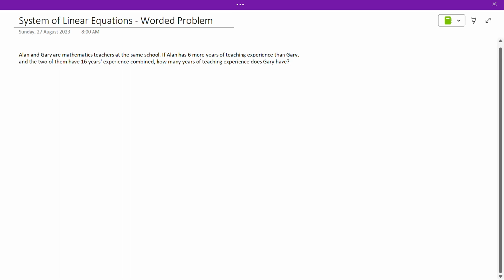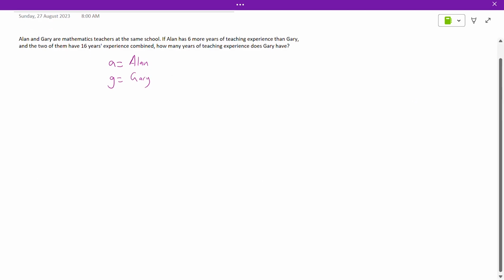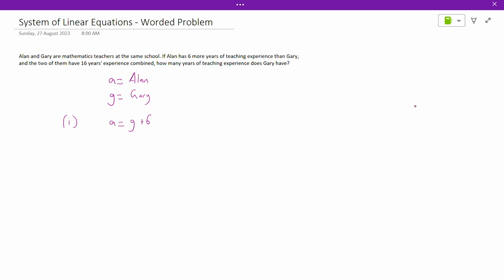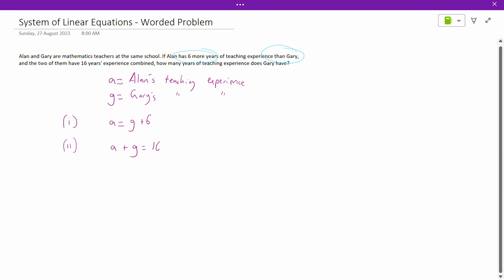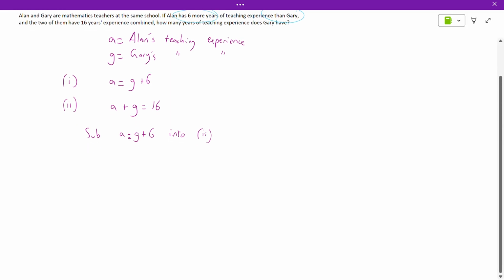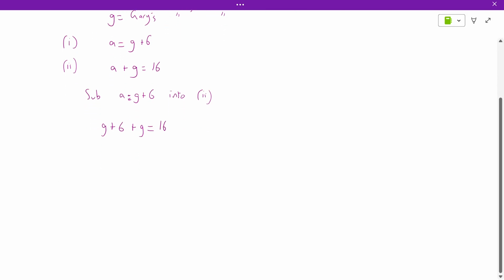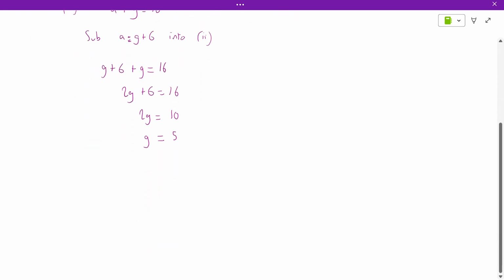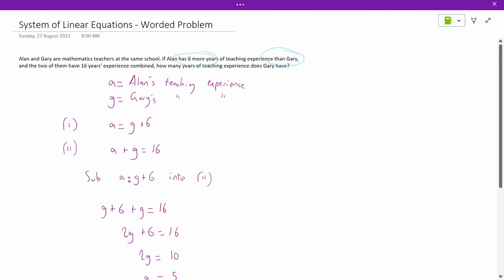System of Linear Equations - Worded Problem